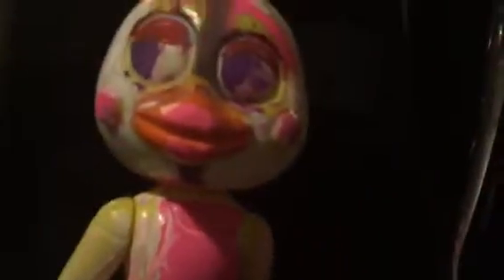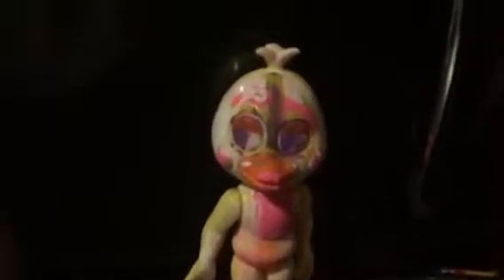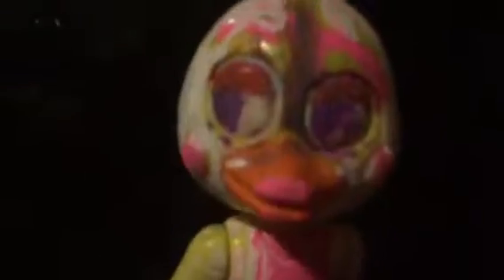New funtime Chica bootleg fnaf6